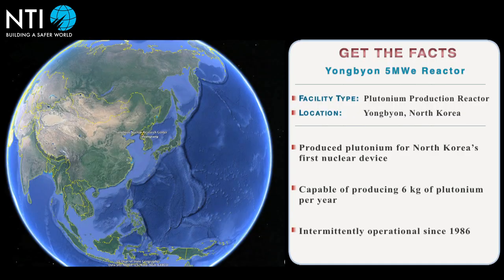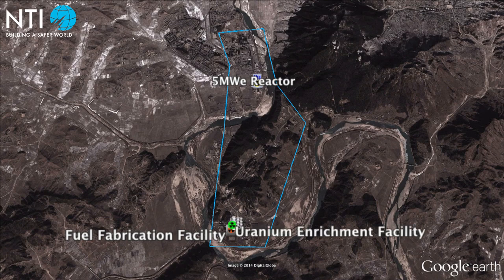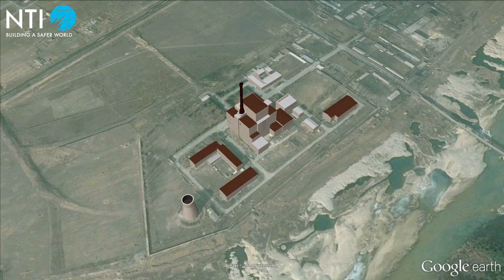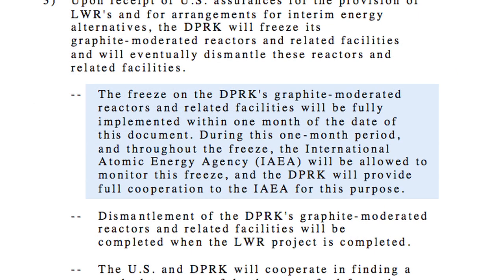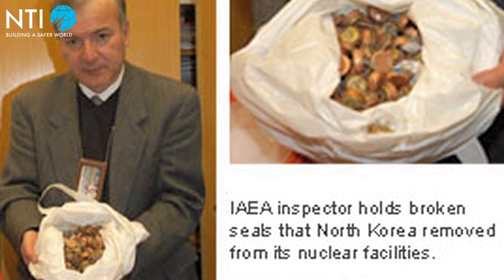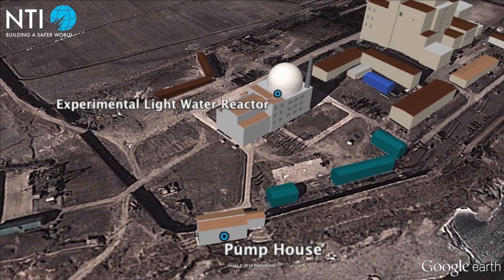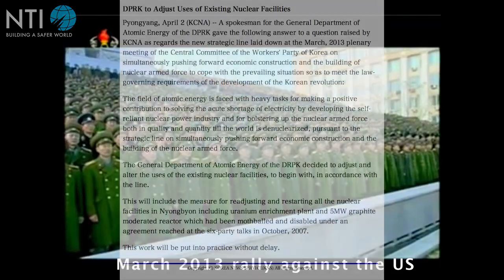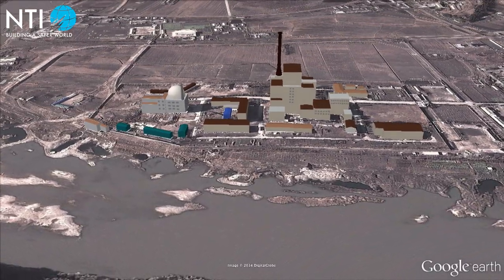Yongbyon 5MWe Reactor - North Korea (UPDATE)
Graphite-moderated and gas-cooled, the 5MWe reactor has a thermal power range of 20-25MW. Modeled after the U.K.'s Calder Hall reactor, construction of the reactor began in 1979 and it was operational by 1986. There were several practical advantages for North Korea to select this type of reactor design: it uses natural uranium for its fuel, which is abundant in North Korea; it has a carbon-dioxide gas cooling system requiring no heavy water; and it uses graphite, which is also available in North Korea, as a moderator.

Although North Korea told the International Atomic Energy Agency (IAEA) that the reactor would be used for electricity generation, a possible military purpose was suspected as the reactor's design can easily produce weapon-grade plutonium. These suspicions were confirmed when North Korea announced it had built nuclear weapons in 2005 and conducted its first nuclear test in 2006.

FACILITY STATUS: Under Construction for Restart

This material is produced independently for NTI by the James Martin Center for Nonproliferation Studies at the Monterey Institute of International Studies and does not necessarily reflect the opinions of and has not been independently verified by NTI or its directors, officers, employees, or agents.